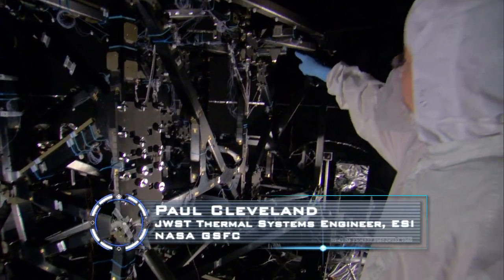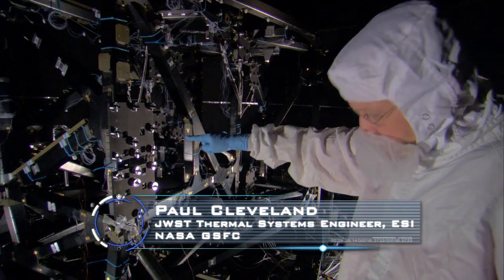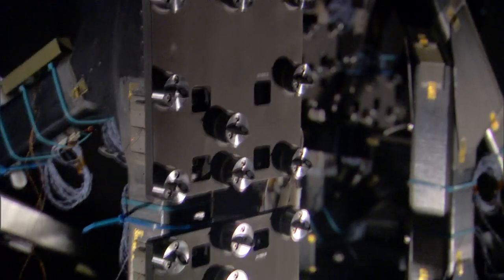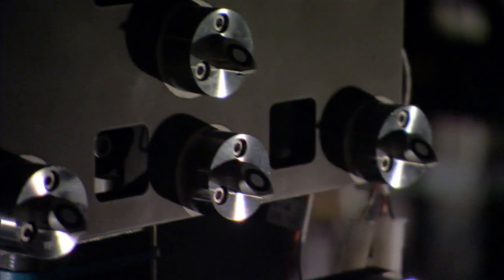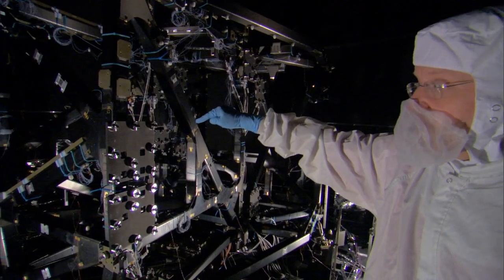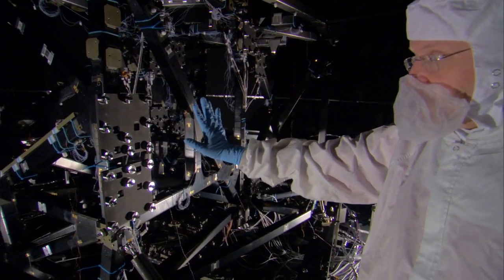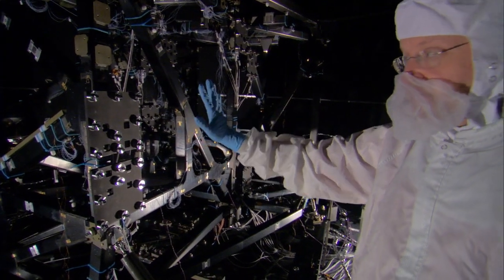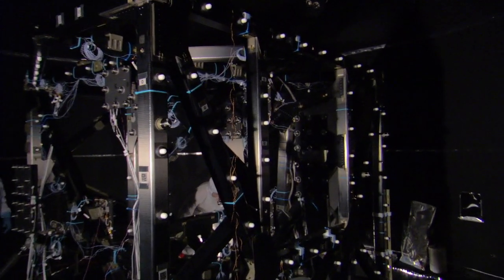NASA | JWST ISIM Completes Cryo Test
A video snap shot showing JWST's Integrated Science Instrumnet Module (ISIM) structure inside Goddard's Space Environment Simulator after it completed cryogenic testing. The snap shot also shows engineers removing the ISIM and returning it to the clean room.